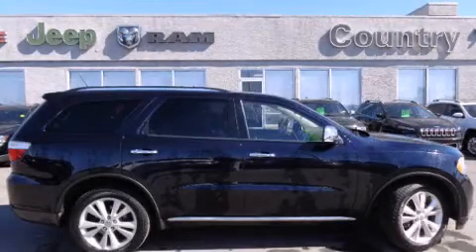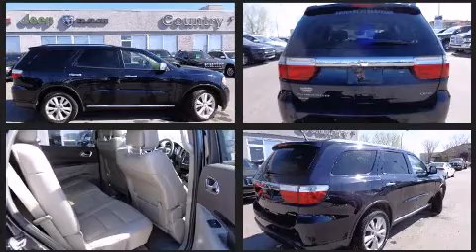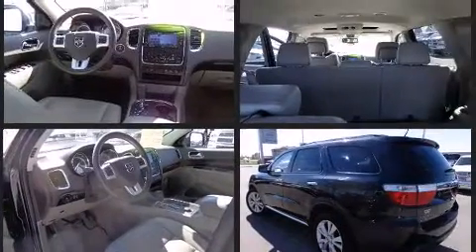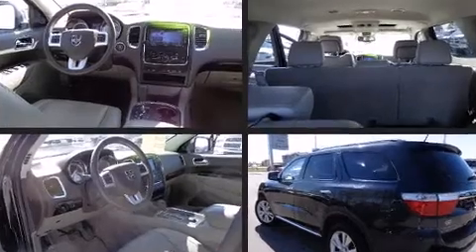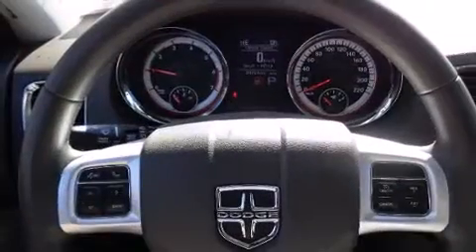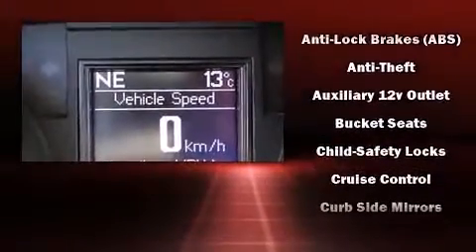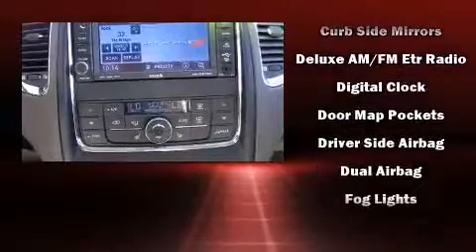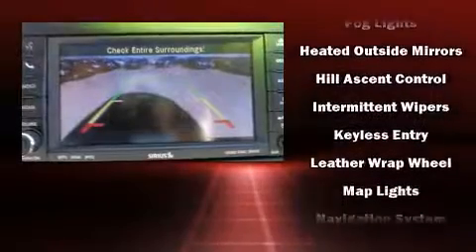2011 Dodge Durango Crew Plus--HEMI--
Step into the 2011 Dodge Durango. It features an automatic transmission, all-wheel drive, and a powerful 8 cylinder engine. It's equipped with tons of terrific amenities, but it won't break your budget. Like power windows, mirrors, and seats, a rear window wiper, a built-in garage door transmitter, front dual-zone air conditioning, telescoping steering wheel, a power liftgate, a roof rack, and seat memory. Third row seats provide an even greater maximum passenger capacity. Premium sound drives 9 speakers, providing you and your passengers a sensational audio experience. Take assurance in side curtain airbags, providing head protection in the event of a severe collision. This vehicle has achieved Certified Pre-Owned status, by passing Dodge's rigorous certification process. Our aim is to provide our customers with the best prices and service at all times. Stop by our dealership or give us a call for more information.